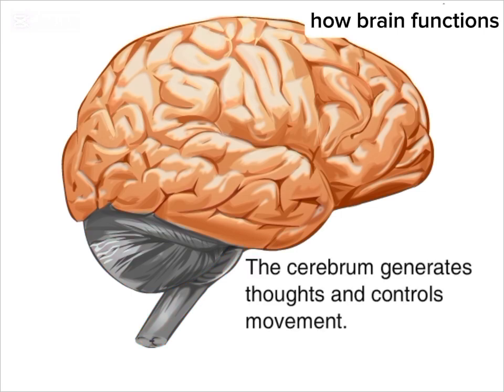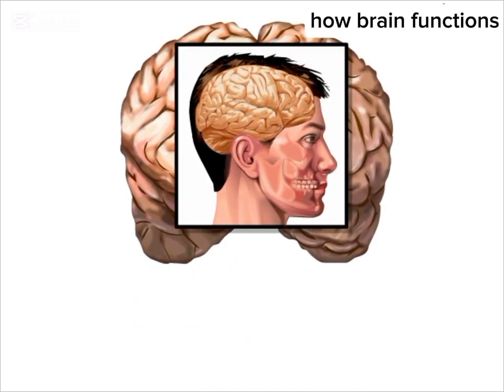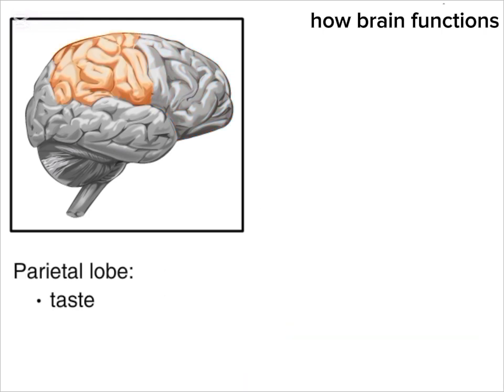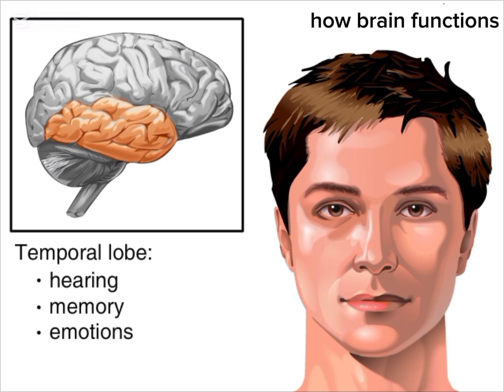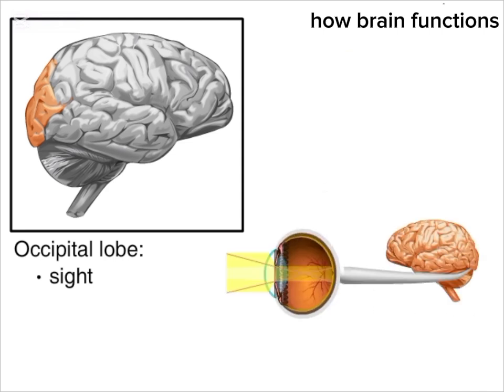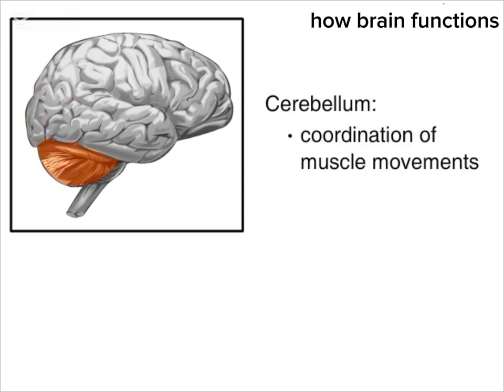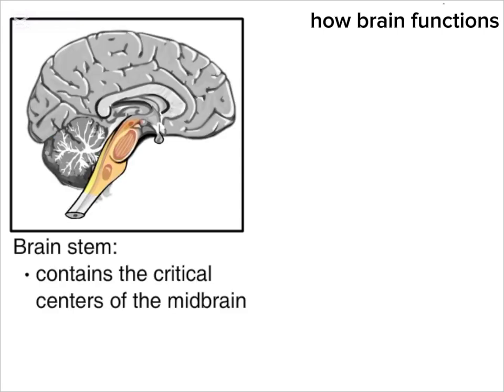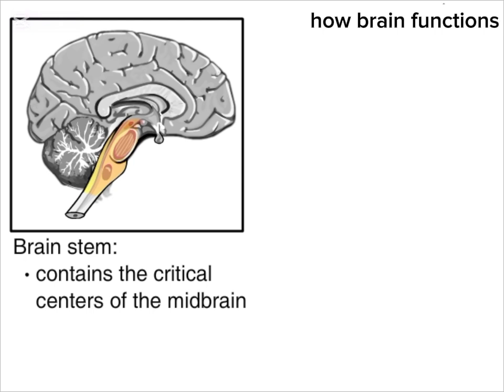know how brain works, before any supplements or any kind of food in your diet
How brain works before you get to supplements or take any medication or any form of food to boost it functions...📌🙏